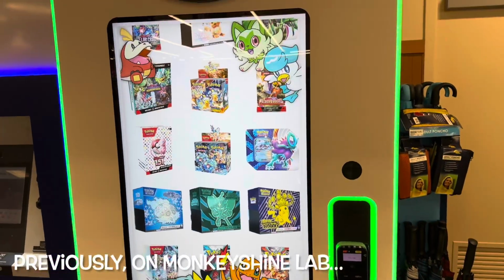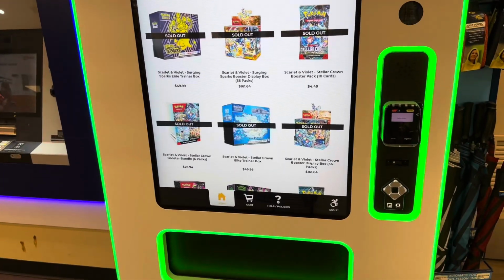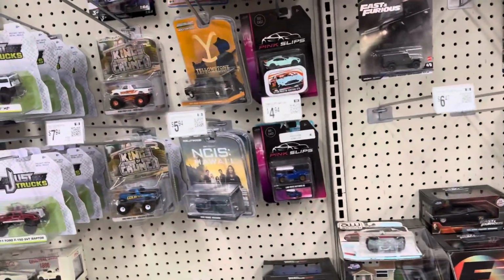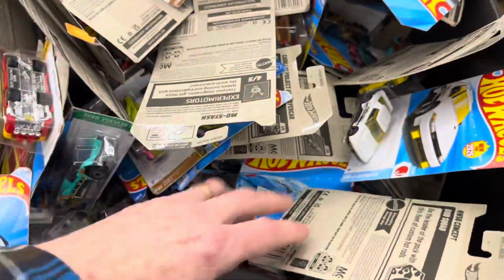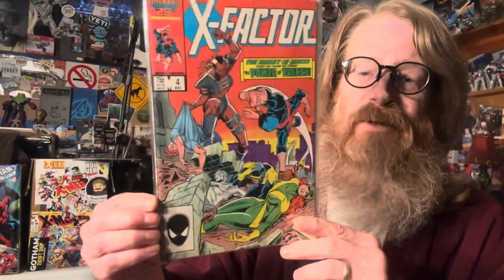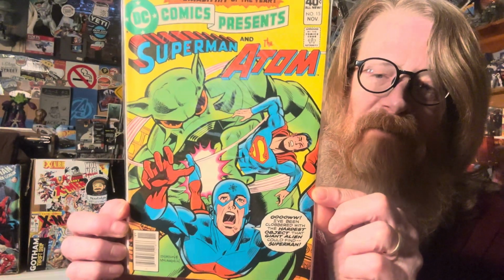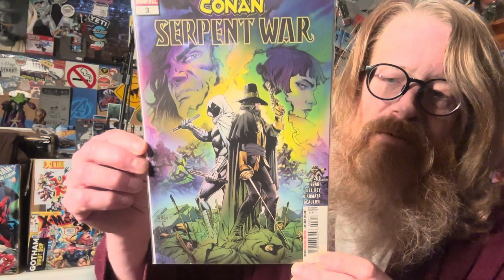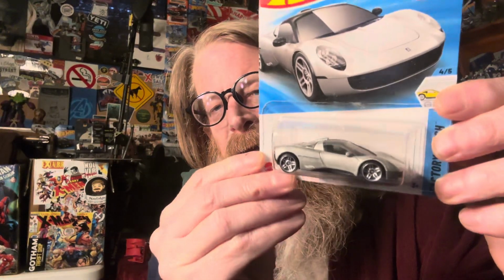Fresh Dumpings in the Bins